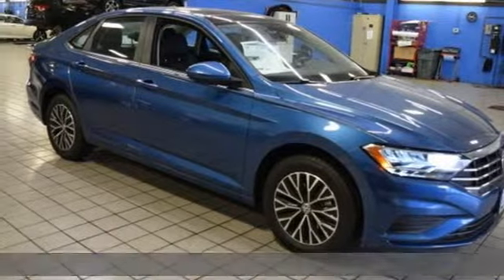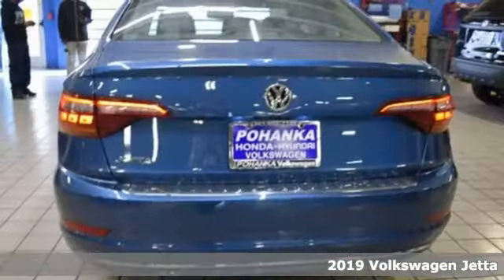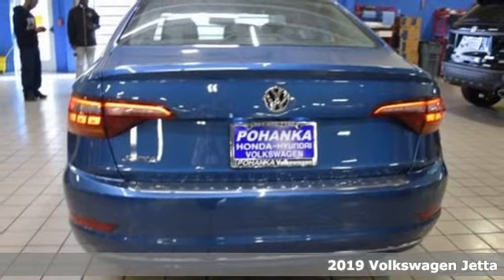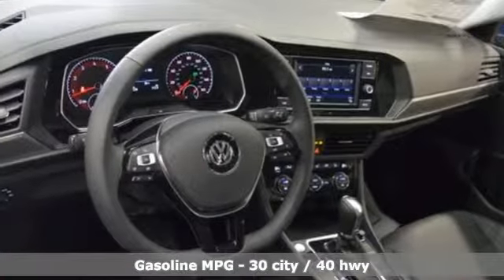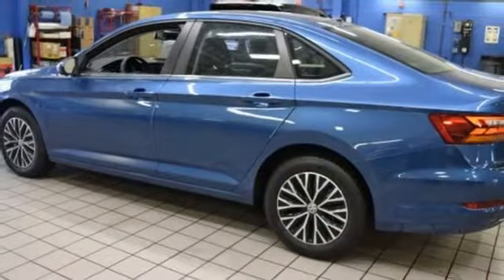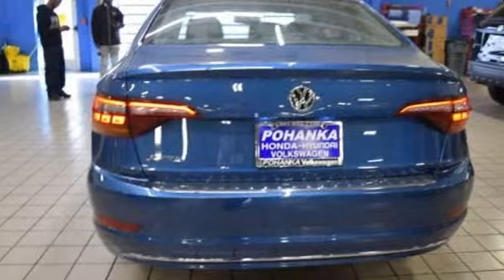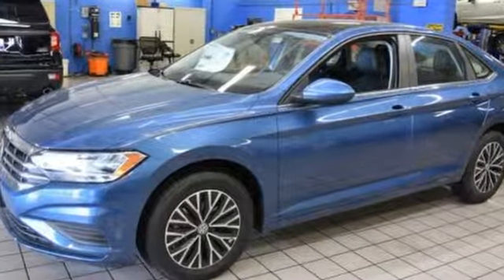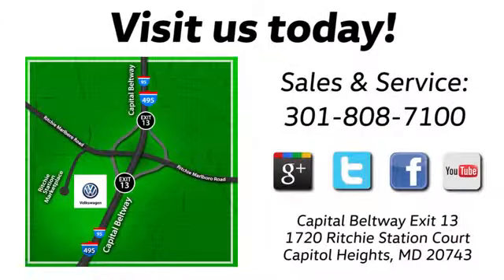New 2019 Volkswagen Jetta Capitol Heights, MD VKM142354 - SOLD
Year: 2019
Make: Volkswagen
Model: Jetta
Trim: 1.4T SE
Engine: 1.4L TSI
Transmission: 8-Speed Automatic with Tiptronic
Color: Blue
Interior: Titan Black Lea
Stock #: VKM142354
VIN: 3VWC57BU2KM142354

Address:
1720 Ritchie Station Court